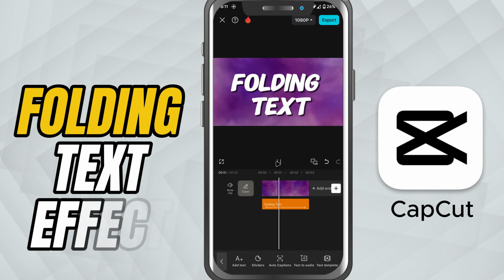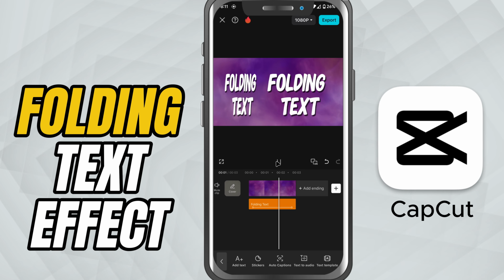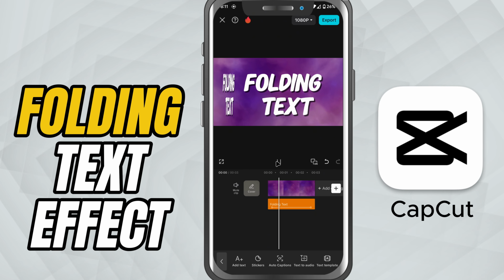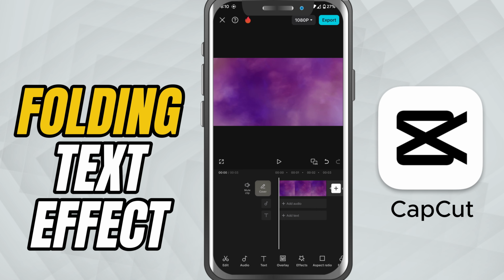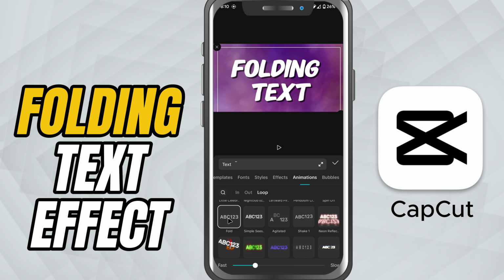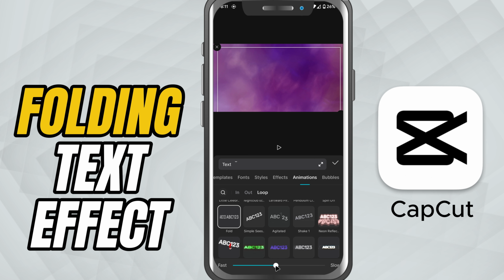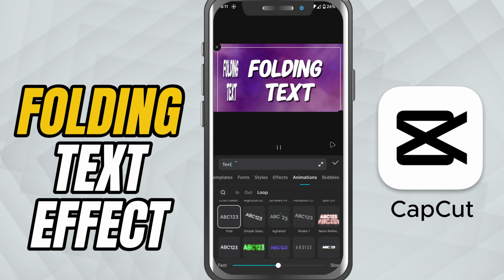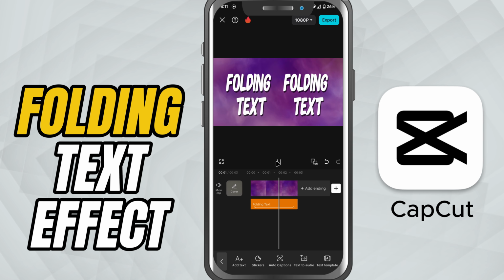How to Add Folding Text Animation in CapCut Mobile - Lesson 249 CapCut Tutorial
In this tutorial, you’ll learn how to create a clean and eye-catching Folding Text Animation in CapCut Mobile. This effect makes your text appear as if it’s folding and unfolding repeatedly, giving a smart, mechanical, and modern look. It’s great for titles, tech-style videos, minimal intros, and creative captions. You can easily control how fast or slow the folding motion happens using the duration slider.